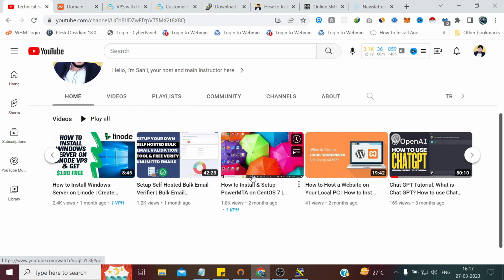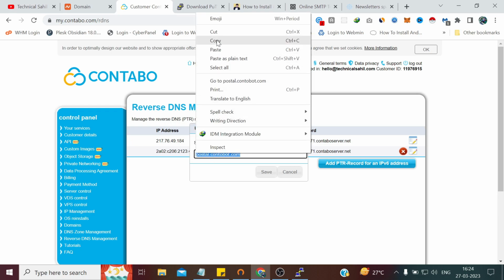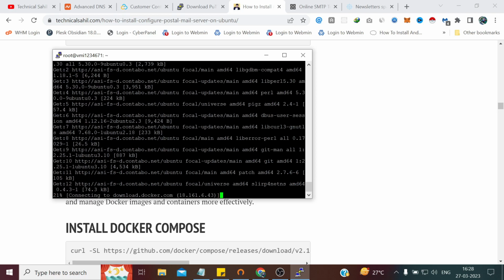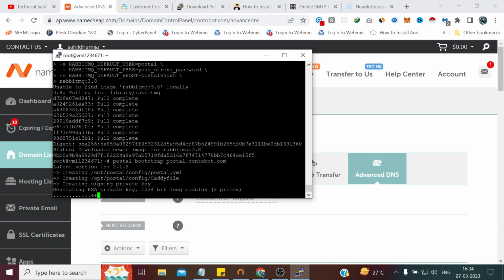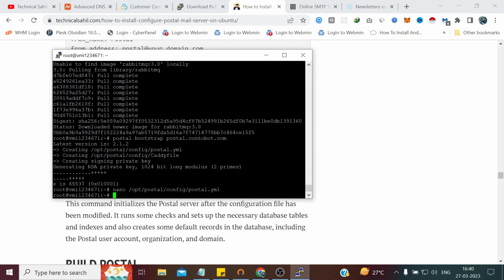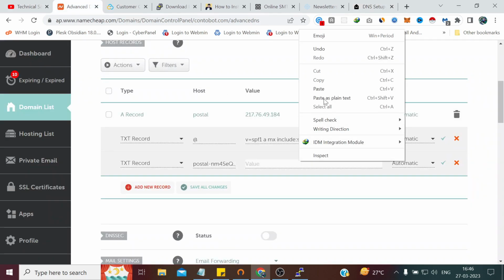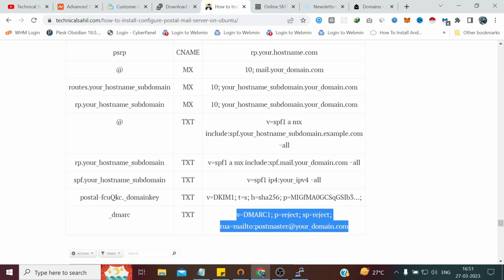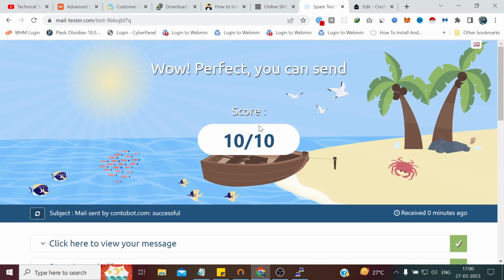How to Install & Configure Postal Mail Server on Ubuntu 20.04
In this tutorial video, I will guide you through the step-by-step process of installing and configuring the Postal mail server on Ubuntu. Postal is an open-source mail server that is easy to set up and use, making it a great option for small to medium-sized businesses.

I will start by showing you how to set up a virtual private server (VPS) on Ubuntu, and then move on to installing Postal using the command line interface. From there, I will guide you through configuring your DNS settings and creating a basic SMTP configuration.

Throughout the video, I will explain each step in detail, making it easy for even beginners to follow along. By the end of the video, you will have a fully functional Postal mail server that can be used to send and receive emails.

So, whether you're a small business owner looking for an affordable email solution or an IT professional who wants to set up a mail server from scratch, this tutorial is perfect for you. Join me as we dive into the world of Postal mail servers and learn how to set one up on Ubuntu.

👉What is Postal Mail Server?
Postal Mail Server is an open-source email server software that can be installed on a Linux server. It allows users to send and receive emails using their own domain names and is known for its simple and easy-to-use interface.

Postal offers a range of features such as spam filtering, virus scanning, and email tracking. It also provides detailed analytics and reporting tools to help businesses track their email campaigns' performance.

Postal is designed to be scalable, making it suitable for small to medium-sized businesses as well as larger enterprises. It is also highly customizable, allowing users to configure it to meet their specific needs.